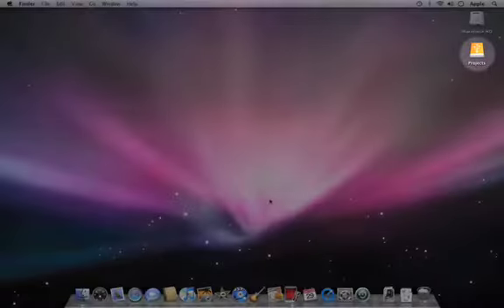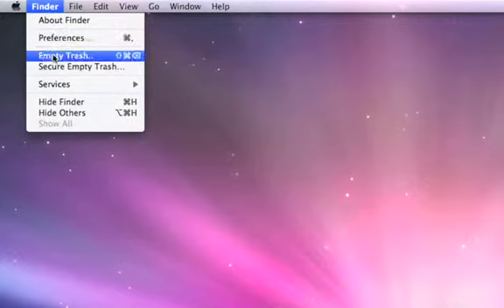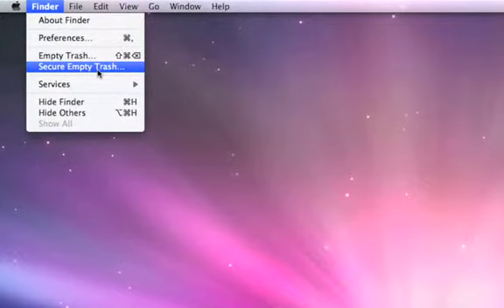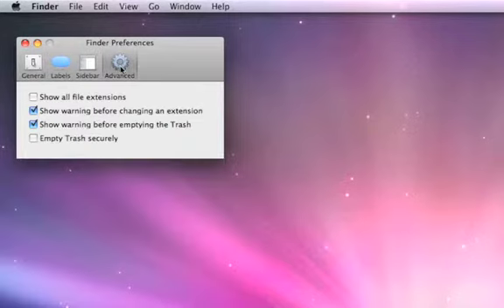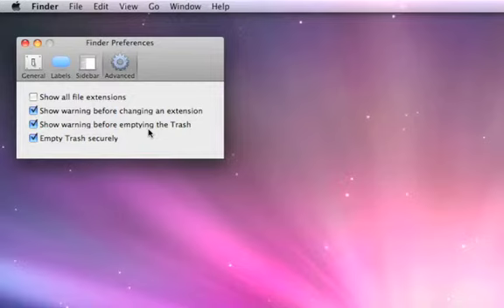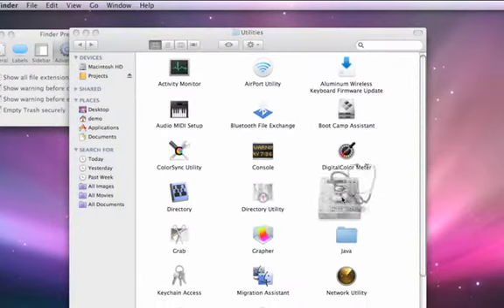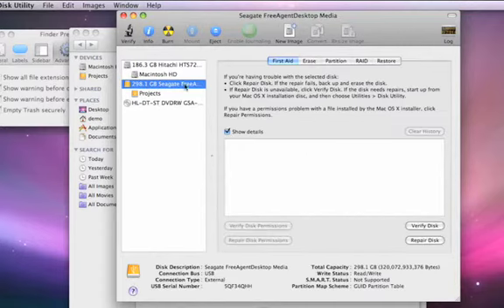Apple QuickTips - How To Delete Securely on a Mac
How to delete stuff securely on a Mac from Apple